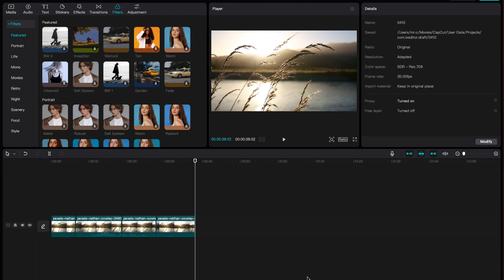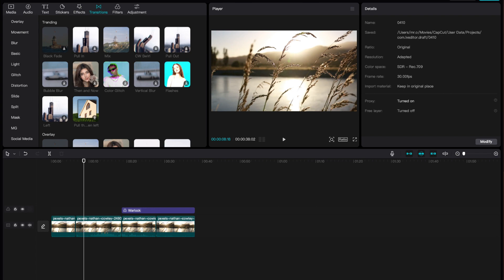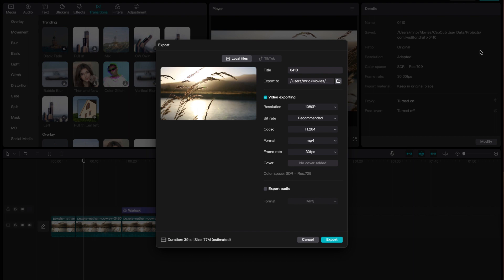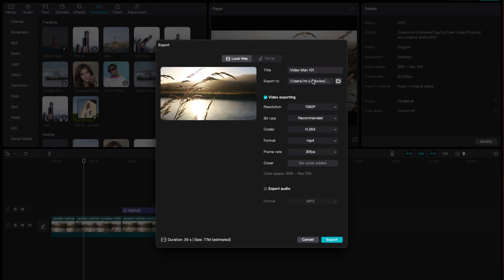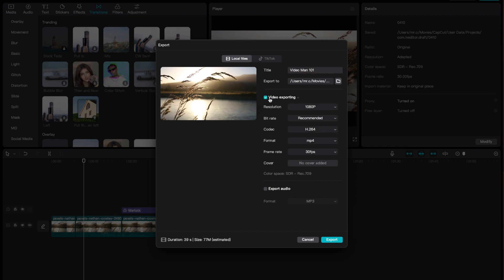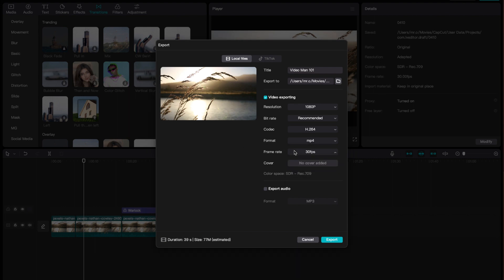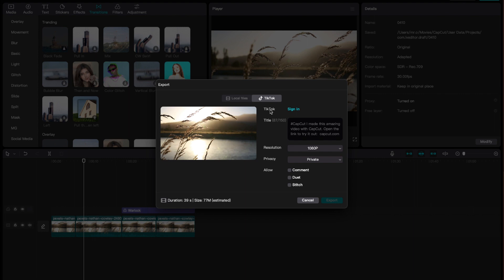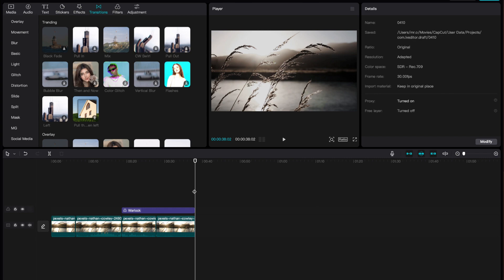How to Export in Capcut Desktop Mac (For Mac)